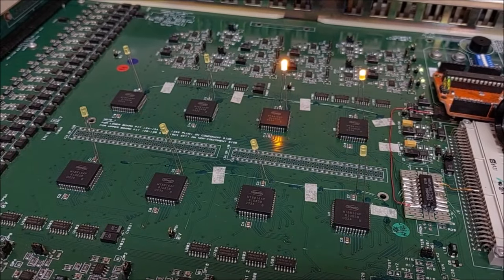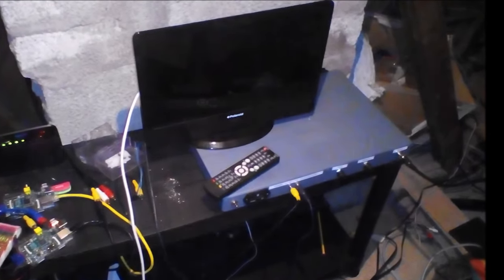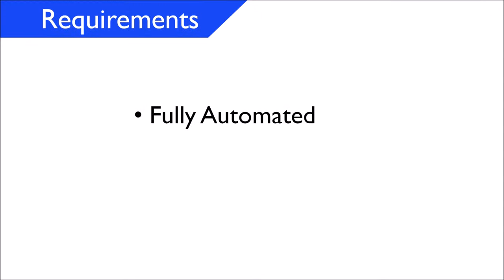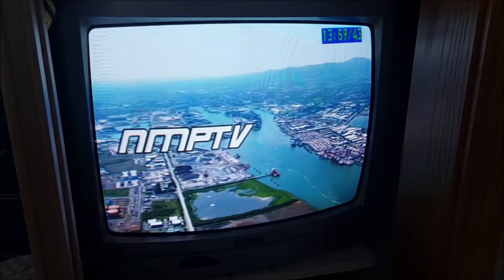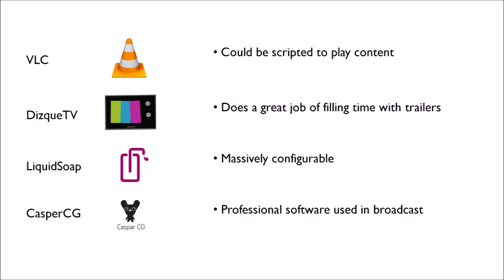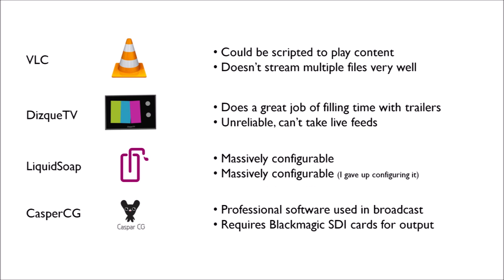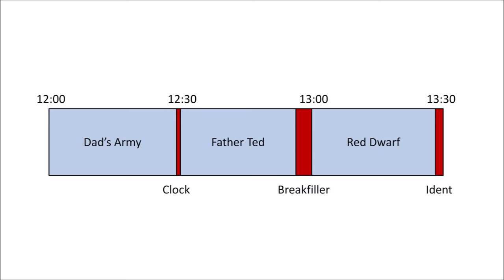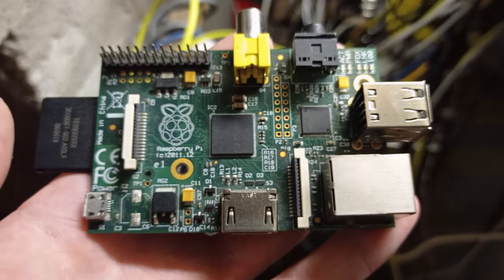Home TV Channel - Automation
Talking about my home DIY TV station, specifically how programmes and filler are automatically scheduled for playout.